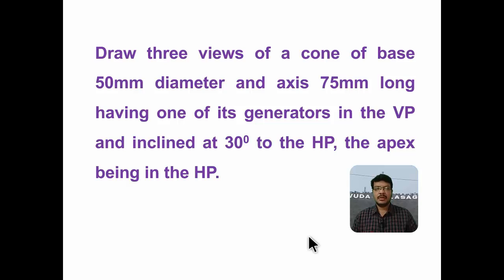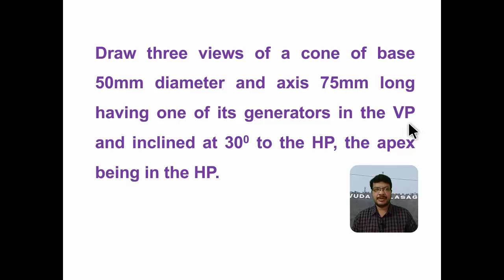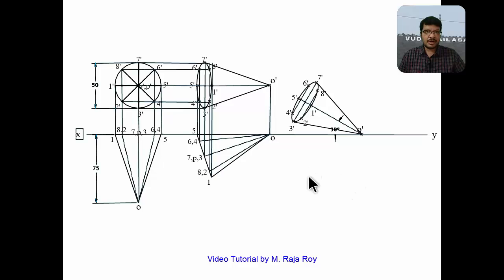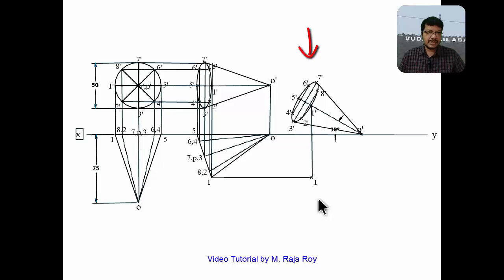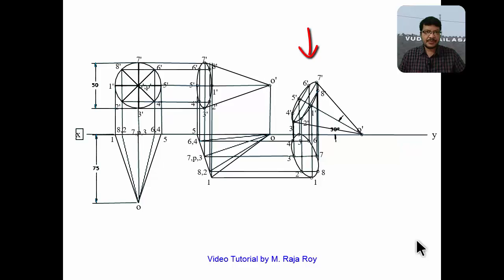Engineering Drawing : Projections of Solids - Cone Problem